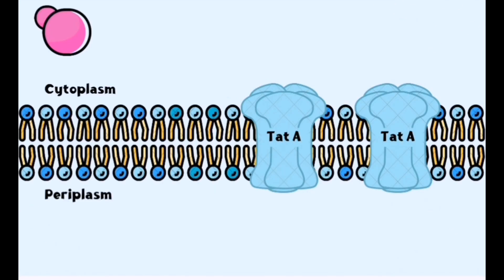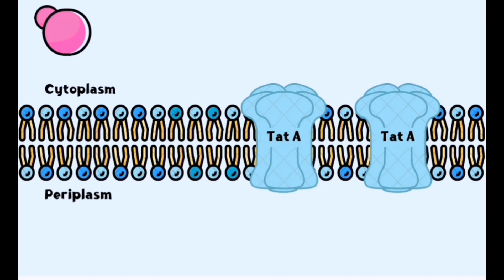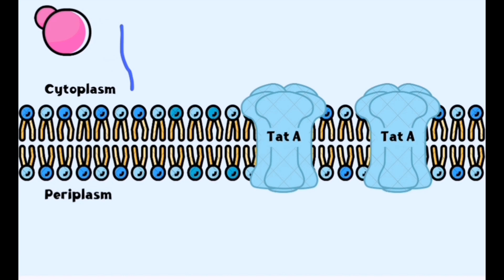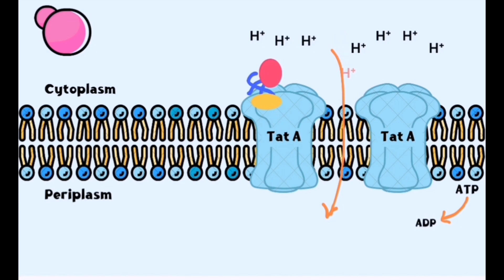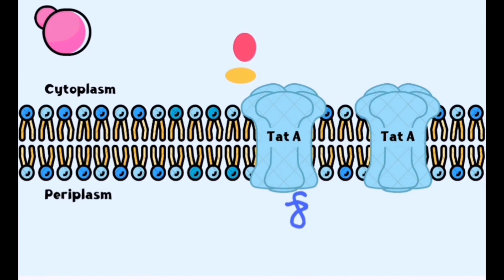Twin-arginine (TAT) General Secretion System Animation - Easy Explained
The protein export pathway, found in both Gram-positive and Gram-negative bacteria, utilizes the Tat system. This system is specialized in transporting fully folded proteins across the membrane, characterized by a Tat signal sequence featuring two arginine residues at the N-terminal. Key components include TatA, TatB, and TatC, with a signal peptidase enzyme responsible for cleaving the signal peptide post-translocation.